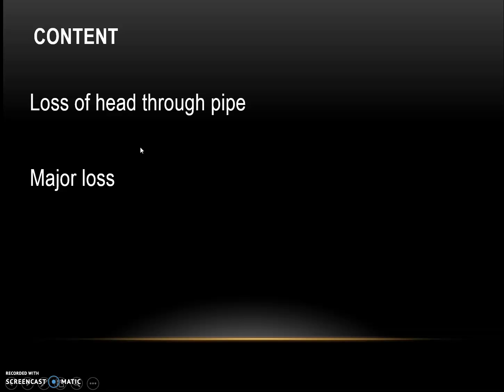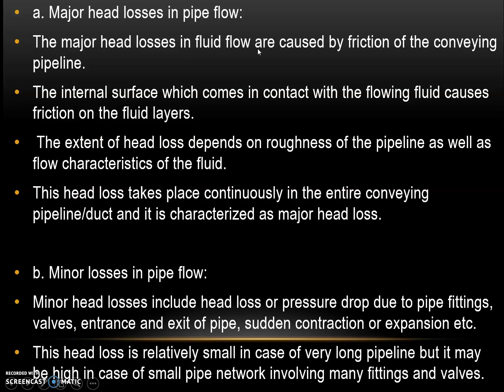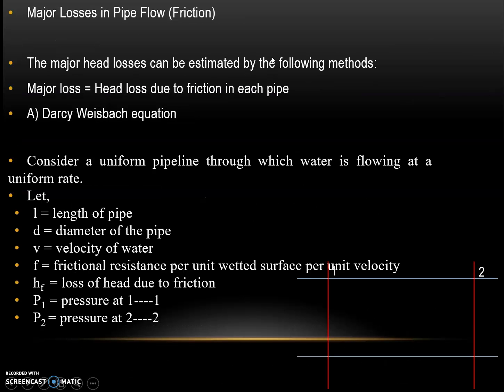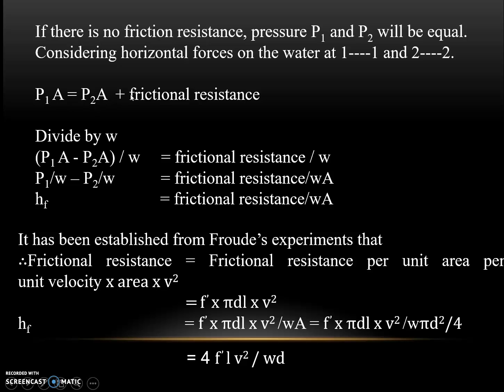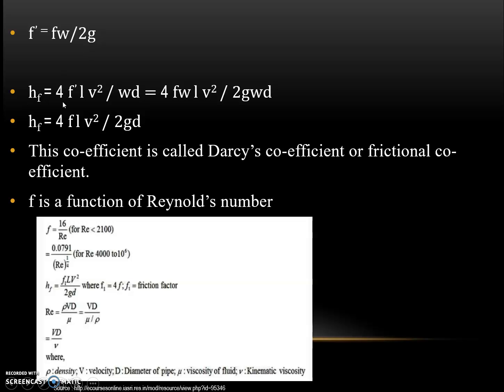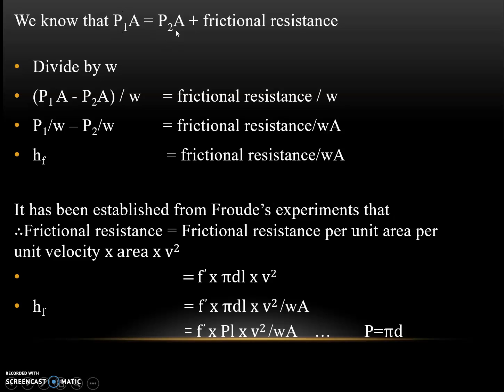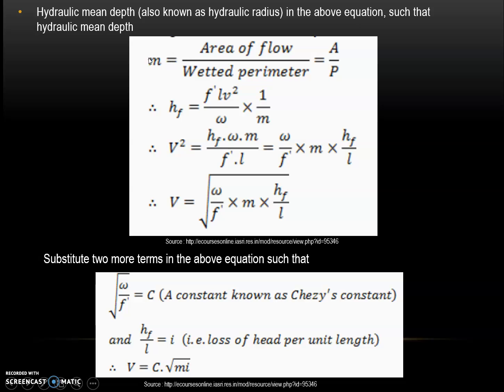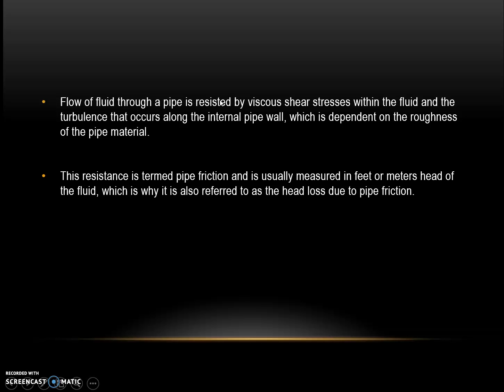62 Fluid Dynamics Loss of head through pipe